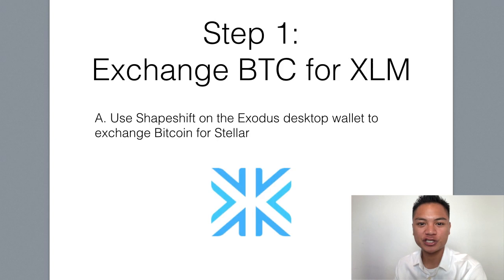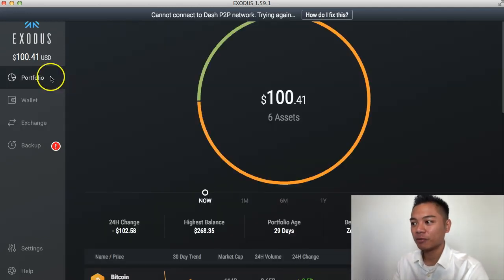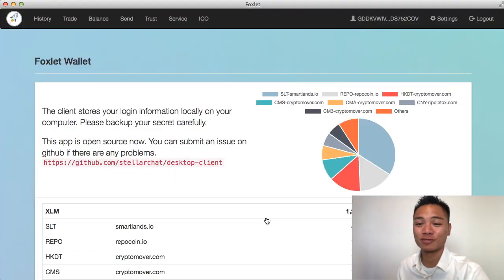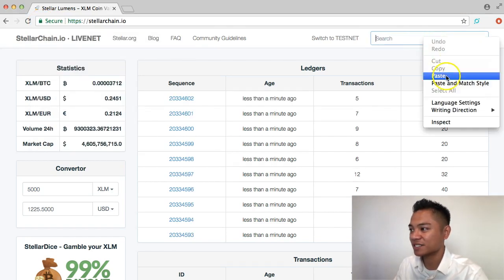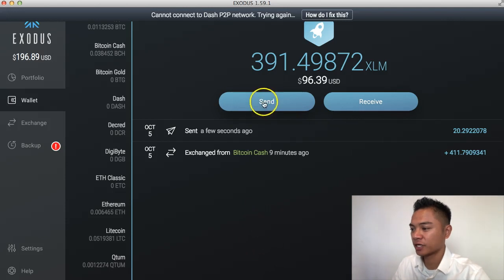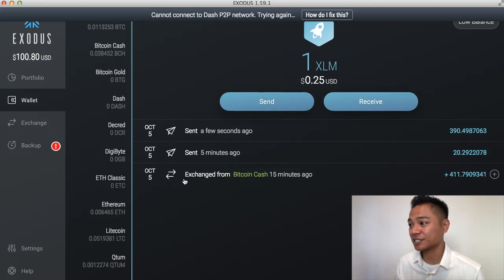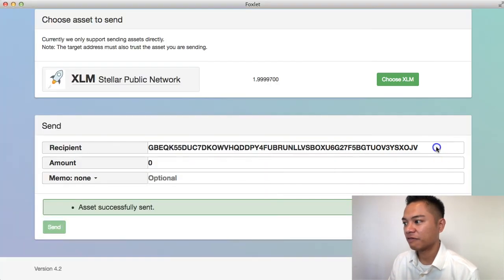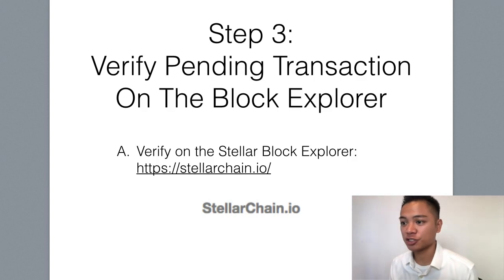Blockchain Tutorial #60 - How To Send Stellar